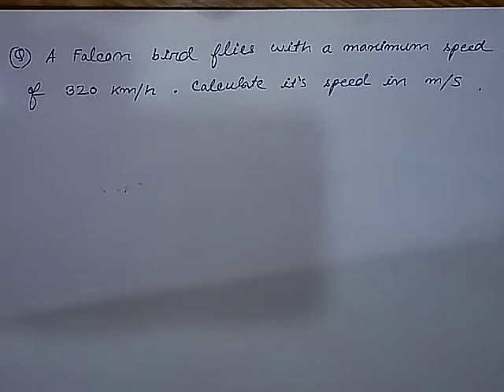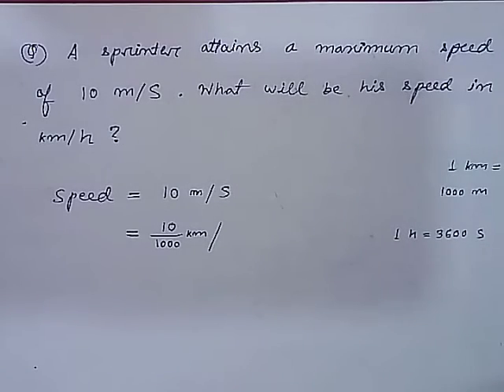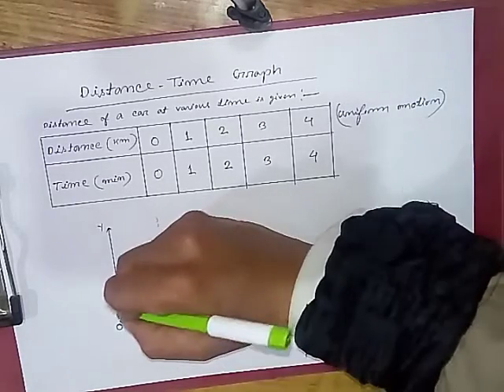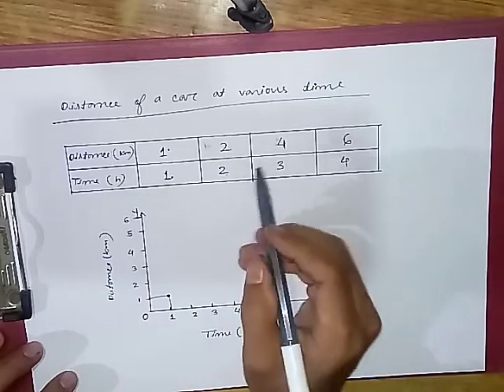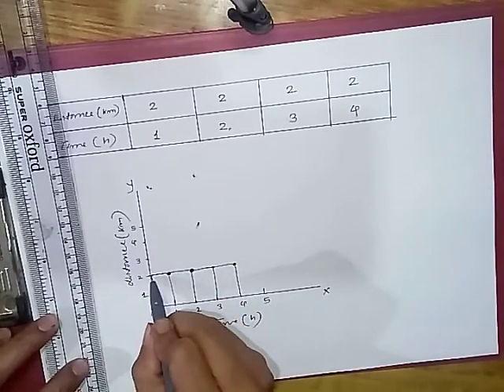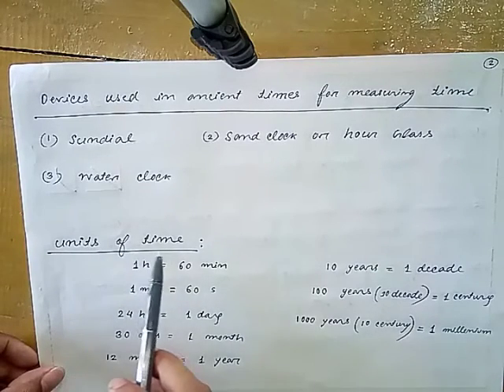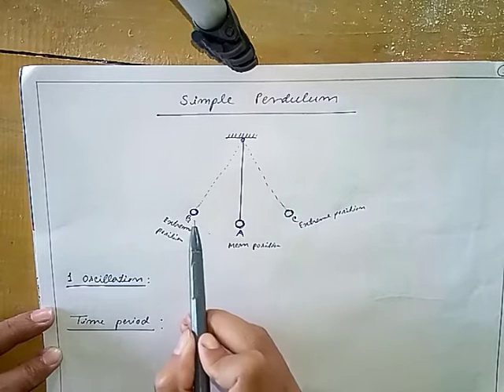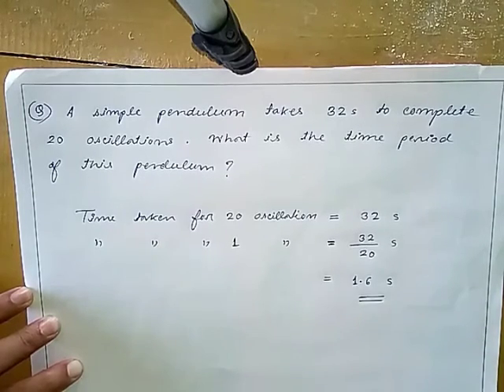motion and time (part2) class 7